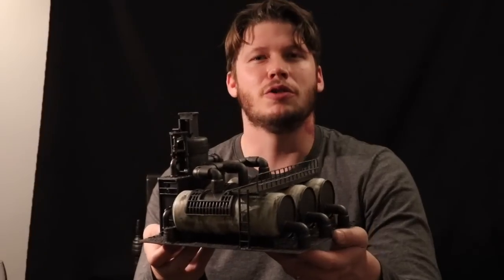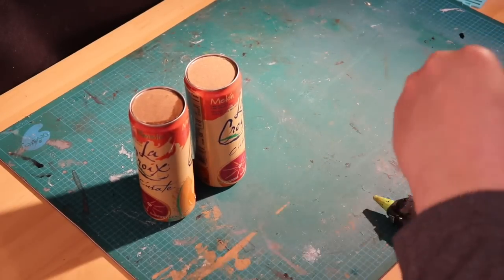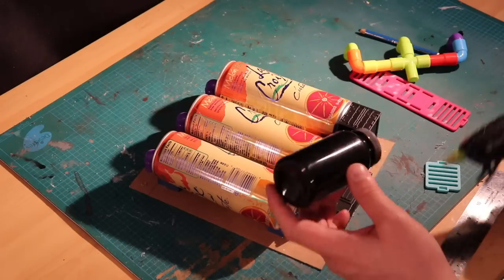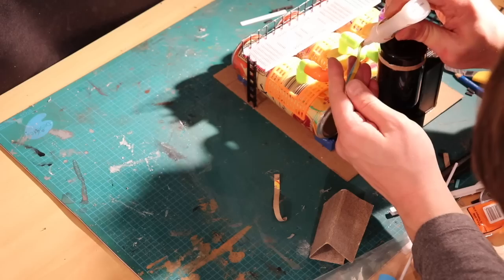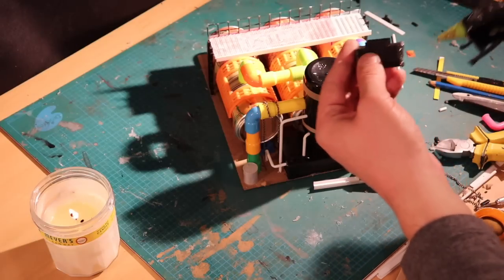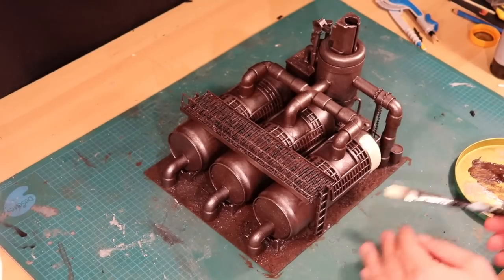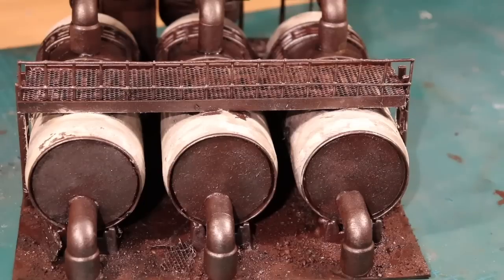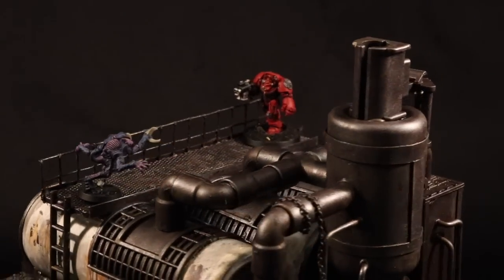Terrain Tutorial: Fast & Realistic Dystopian Industrial Tanks - Warhammer 40k, Necromunda, Kill Team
In this video I build some cool industrial tanks out of soda cans. I tried a new weathering technique that I think was quite successful! I am happy with it. This terrain would be suitable for Horus Heresy (Warhammer 30k), Gaslands, Necromunda, Kill Team, Warhammer 40k, or anything else that takes place in a gritty, post-apocalyptic or grimdark setting!

Pipes:
Sculpting Mesh
Hardware Cloth (Garden Mesh for Railing)
Plastruct Diamond Plate Sheets